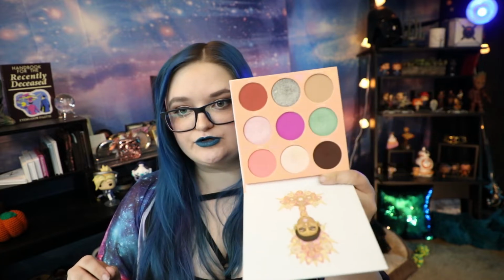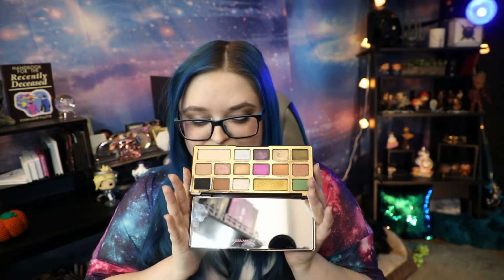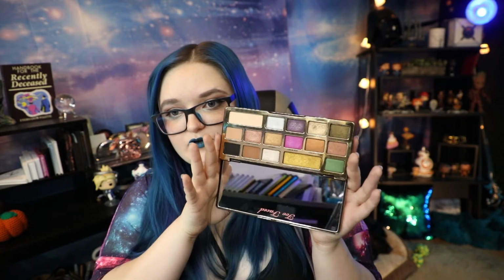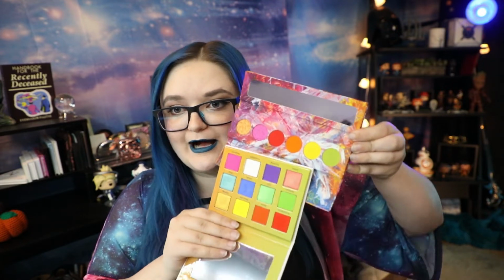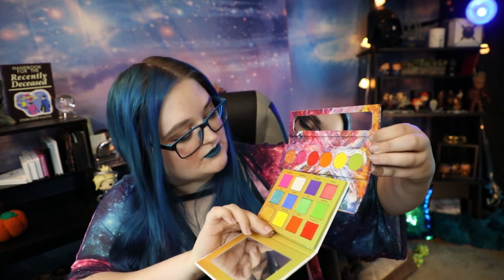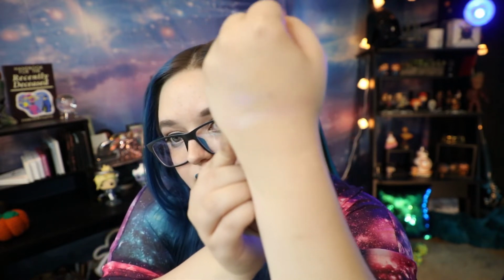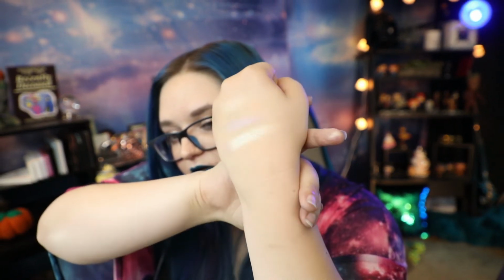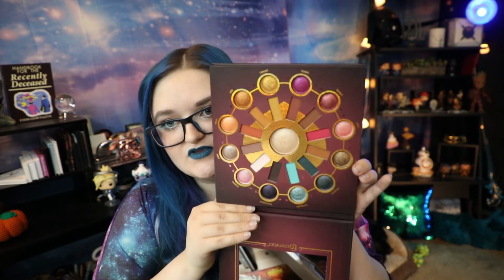Makeup Collection Supermarket Sweep Tag (I did awful, lol)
The lovely Lacie from Spooky Lips and Fat Hips here on YouTube came up with this tag, I loved her video, so I tried it! I was definitely more panicked than her and strayed from grabbing my favorites, lol, oops.

I need to start writing down my settings when I do my lighting certain ways, it's proving much harder for me to get a consistent look to my videos than it is when I'm photographing stills. My photographer brain is out of its depths, lmfao.

~ My 10+ hour old face of makeup included ~
ABH Sultry palette
BH Cosmetics Duolight Highlight palette
Fenty Flyliner
Sephora Cream Lip Stain in the 104 color
Some random Tarte blush
Maybelline Instant Age Rewind Concealer
Tarte Shape Tape as an eyeshadow base

~ Background Song Info ~
Full track: Olly Wall - Lost Heaven